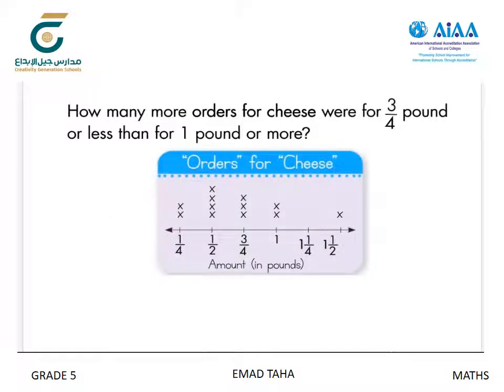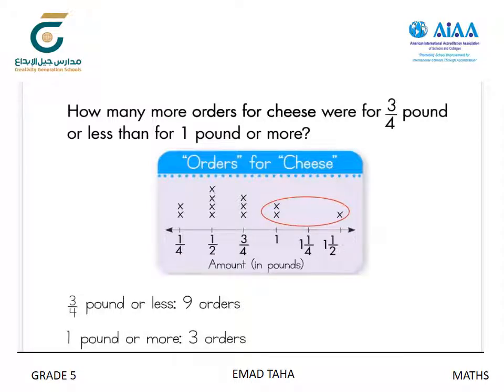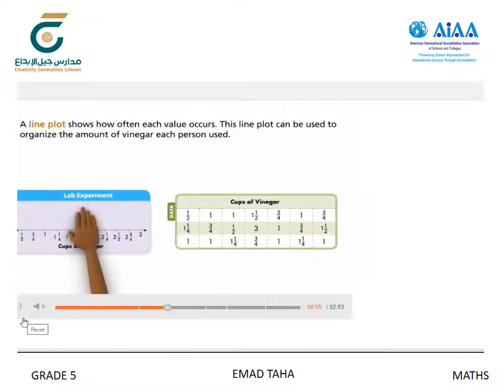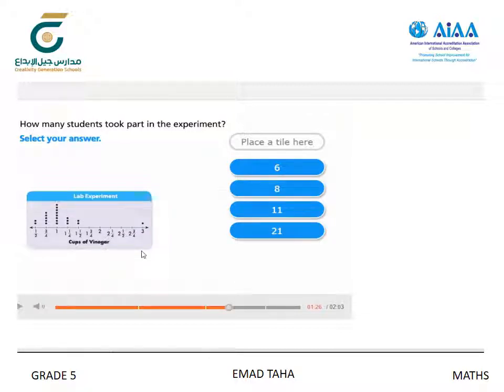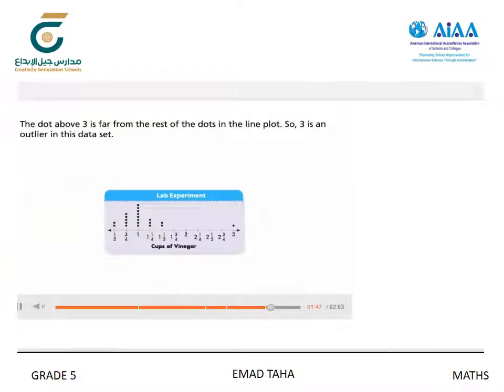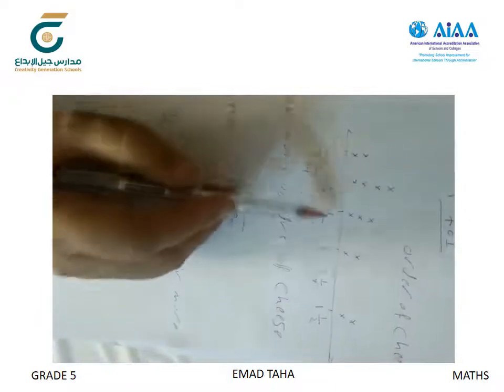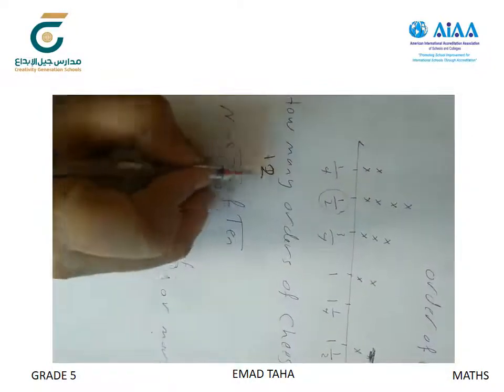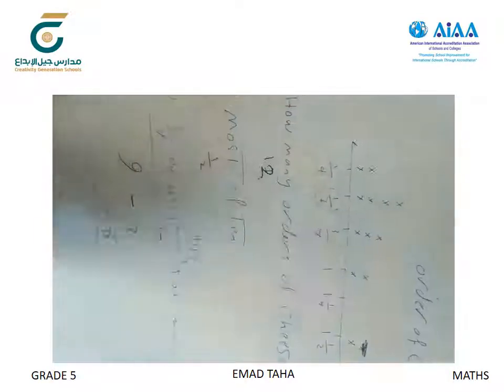grade 5 lesson 12 1 line plots